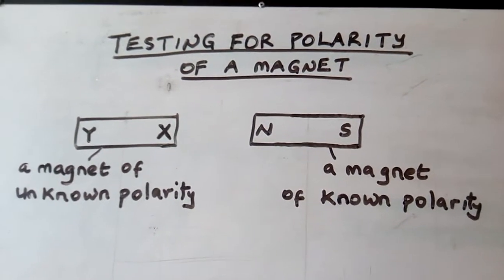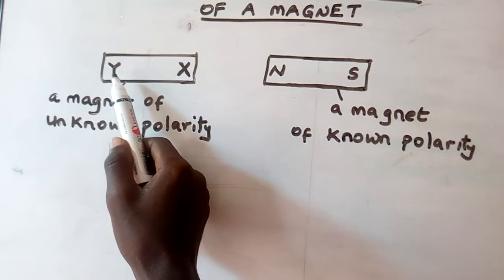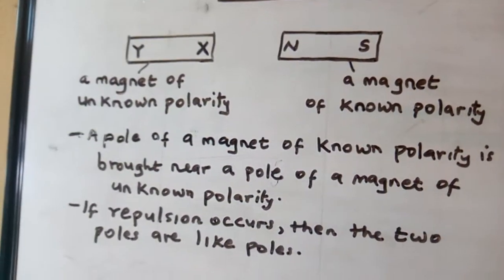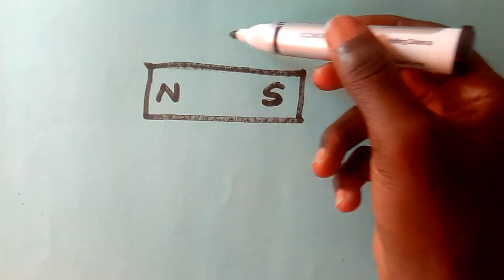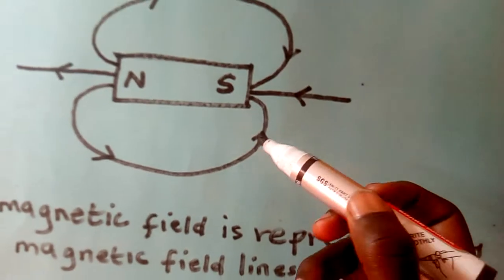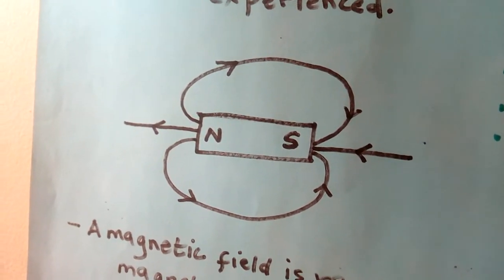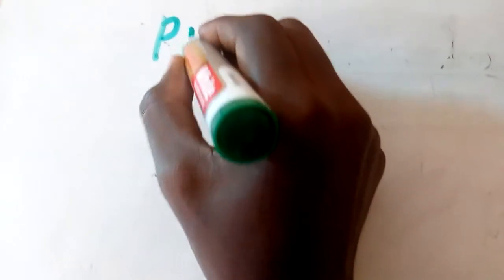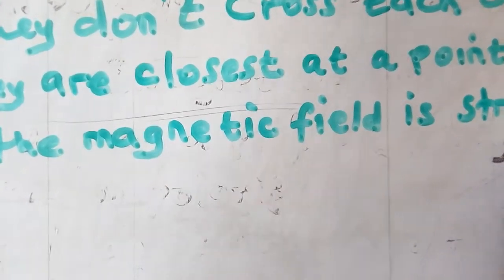Testing for polarity of a magnet.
Using a magnet of a known polarity to determine unknown polarity of another magnet.